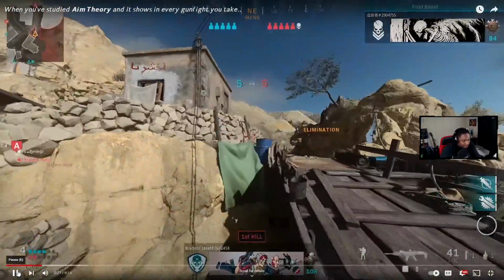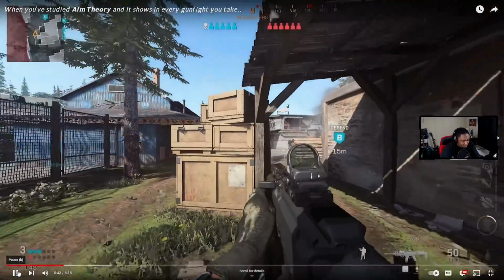How Dfalt is one of The Best Aimers and Why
mouse settings:
sensitivity 4
monitor coeffect 1.78

controller settings:
Sensitivity 6/6

Equipment:
Stream pc - Intel i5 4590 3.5GHz
Ram - 16Gb

Equipment:
Microphone: Blue Yeti usb
Capture Card - Elgato hd60s
Mouse: Logitech g502 and gpro wireless